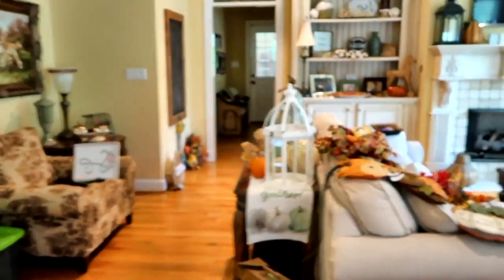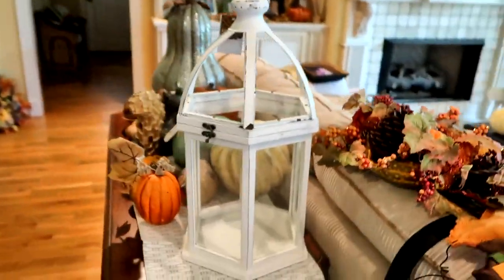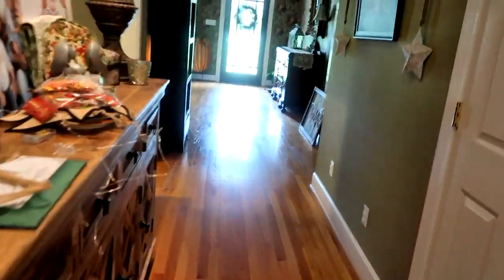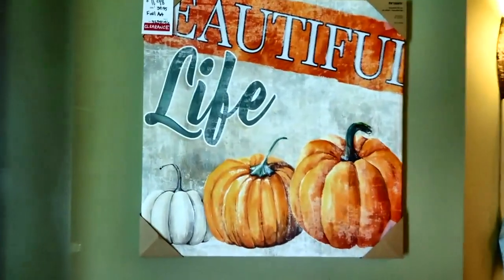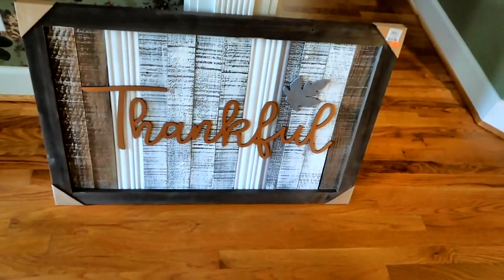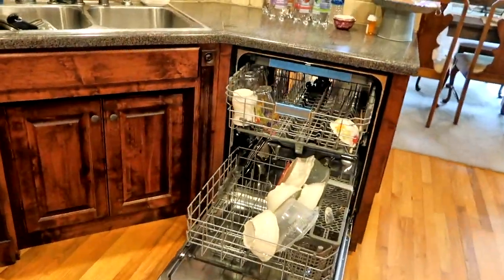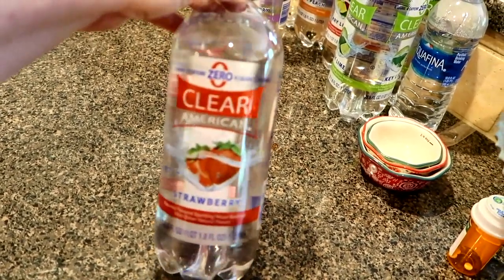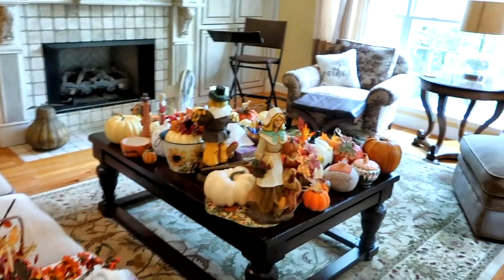Getting Ready for Fall // Trim Healthy Mama Update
I thought I would bring you along as I pull out all of my fall decorations.  Fall is my absolute favorite time of the year.  I will be posting my 2018 Fall Home Tour in a couple of weeks.  I know you will be looking for it.

I also wanted to give you a Trim Healthy Mama update Week 2!

Mail:
Suzanne Light
Dora, AL 35062

Live stream for Sumiton Church of God Shown every Sunday at 10:45 CST

John 10:10 The thief does not come except to steal, kill and destroy. I have come that you may have life, and that you may have it more abundantly.

Hope you enjoy coming along with me on this Saturday.